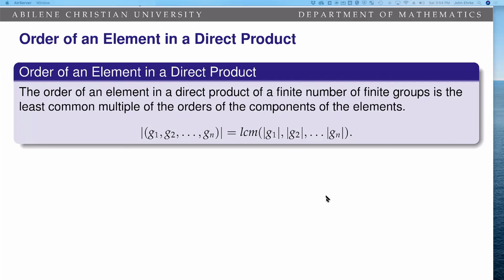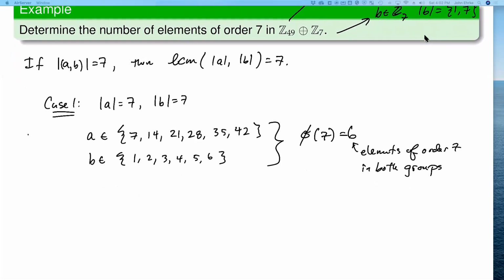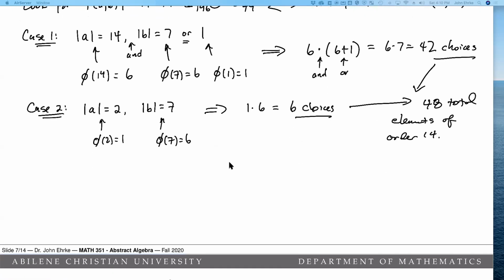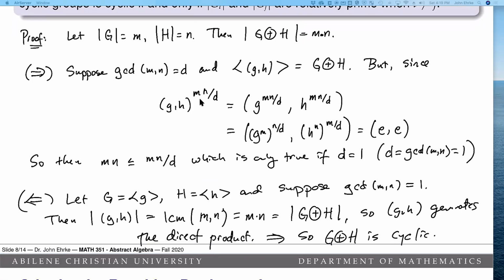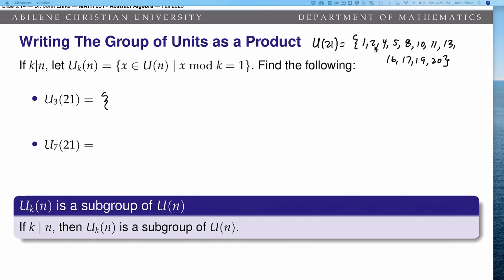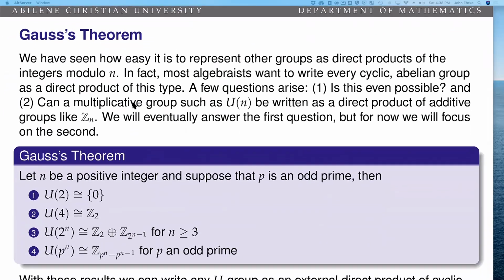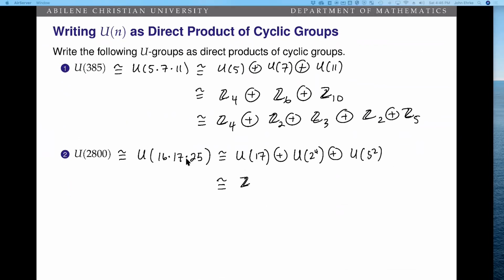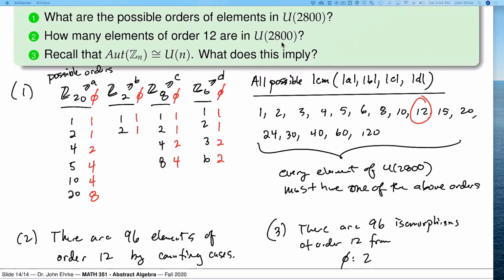MATH 351 - Zoom Lecture Video - 10/09/20